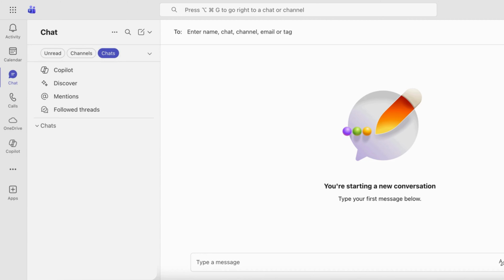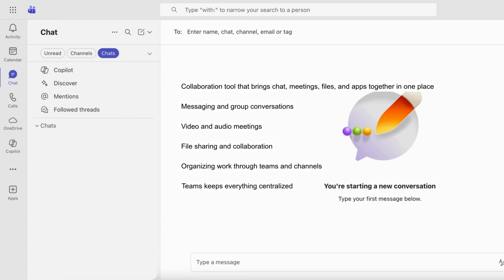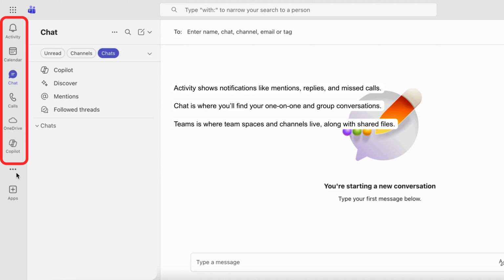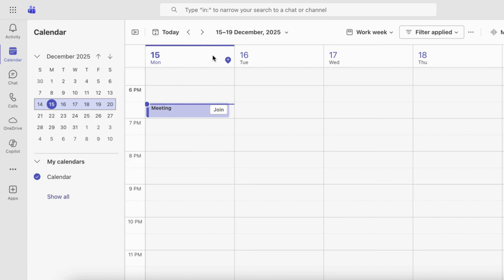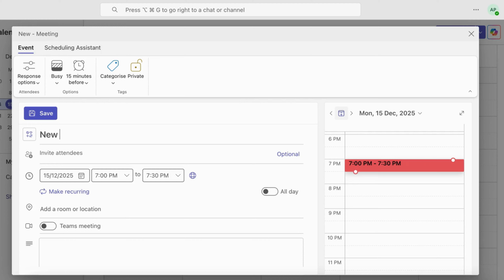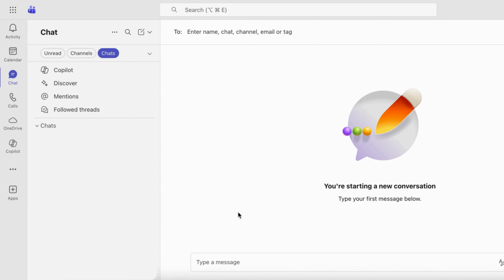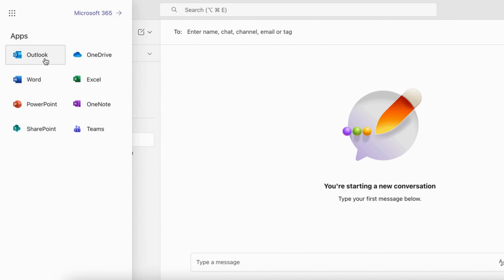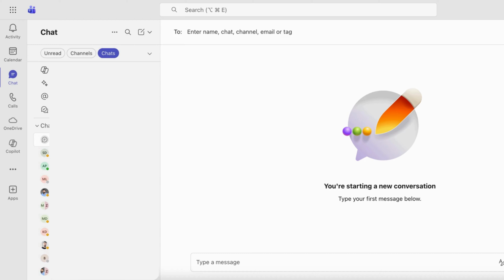Navigating Microsoft Teams 101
Learn the essentials of Microsoft Teams! This training covers everything you need to get started, including:

-Navigating the Teams interface
-Joining, scheduling, and managing meetings
-Using chat and activity features effectively
-Integrating Teams with Outlook and Microsoft 365

Perfect for beginners or anyone looking to brush up on their Teams skills.